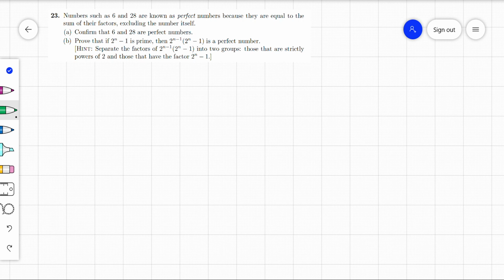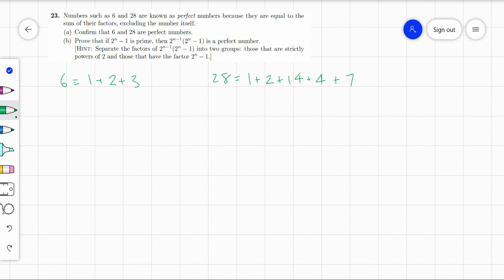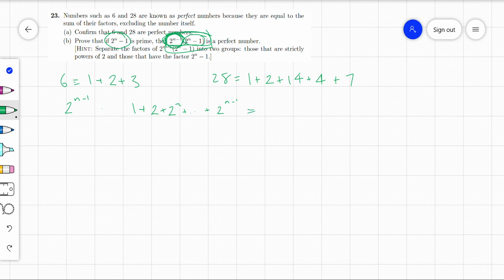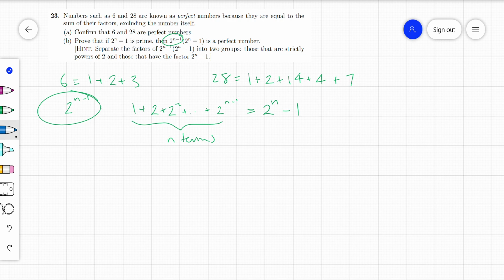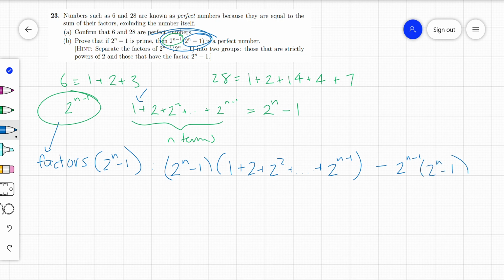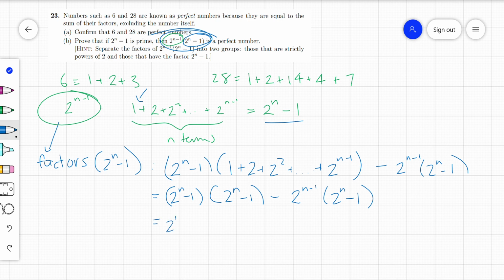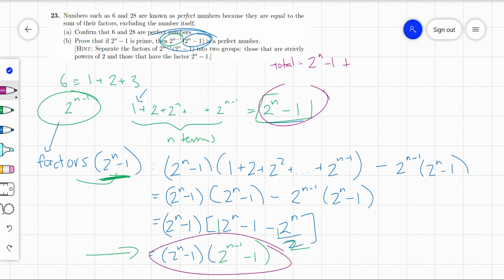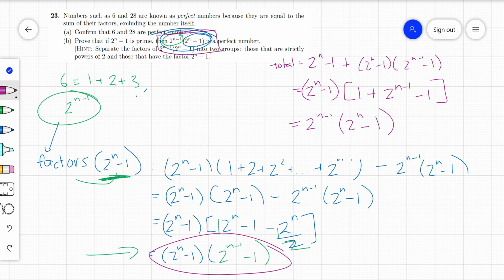Y12 Ext2 Ex2B Q23